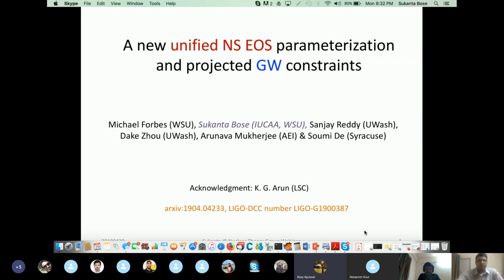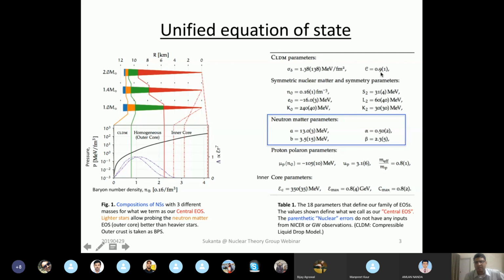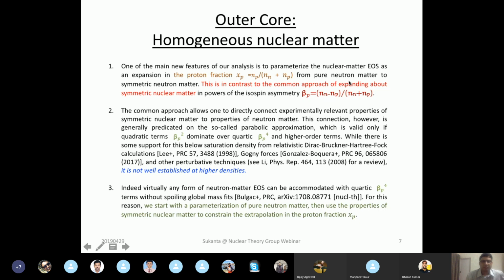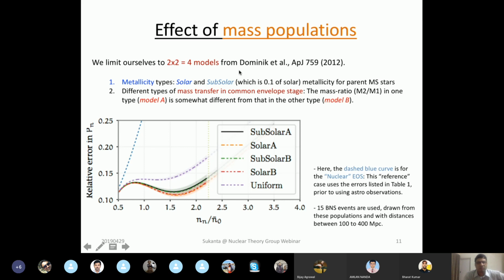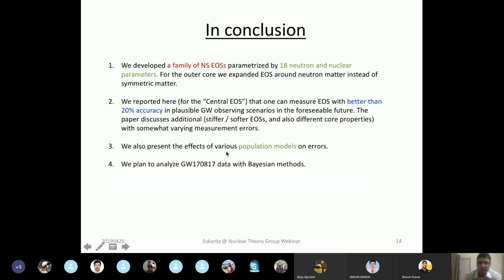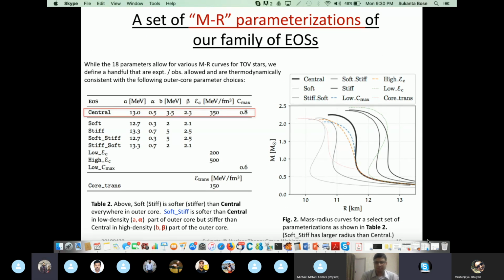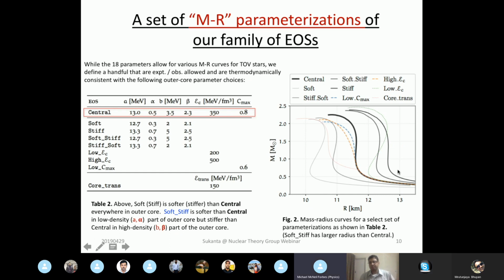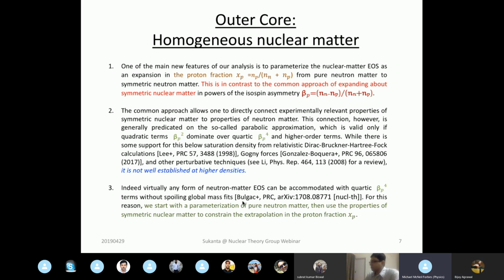A new unified NS EoS parametrization and projected GW constraints by Prof. Sukanta Bose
Abstract: We show how observations of gravitational waves from binary neutron star (BNS) mergers over the next few years can be combined with insights from nuclear physics to obtain useful constraints on the equation of state (EoS) of dense matter, in particular, constraining the neutron-matter EoS to within 20% between one and two times the nuclear saturation density n0 ≈ 0.16 / fm-cube . Using Fisher information methods, we combine observational constraints from simulated merger events drawn from various population models with independent measurements of the neutron star radii expected from x-ray astronomy (the Neutron Star Interior Composition Explorer (nicer) observations in particular) to directly constraint nuclear physics parameters. To parameterize the nuclear EoS, we use a different approach, expanding from pure nuclear matter rather than from symmetric nuclear matter to make use of recent quantum Monte Carlo calculations. This method eschews the need to invoke the so-called parabolic approximation to extrapolate from symmetric nuclear matter, allowing us to directly constrain the neutron-matter EoS.

NB: The aim of this Nuclear Theory Group is to bring together scientists from all over the world and provide them a platform for interactions and discussions.